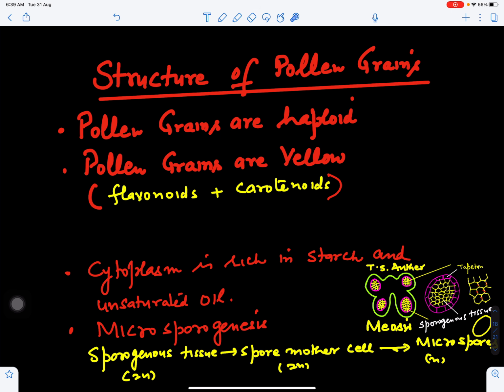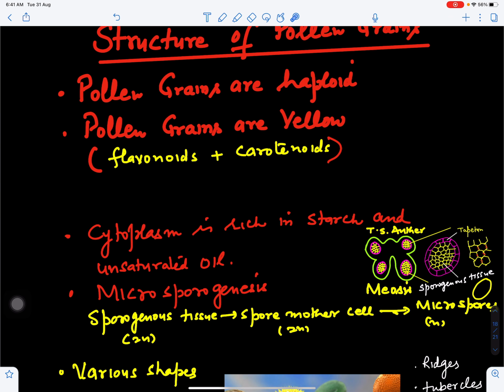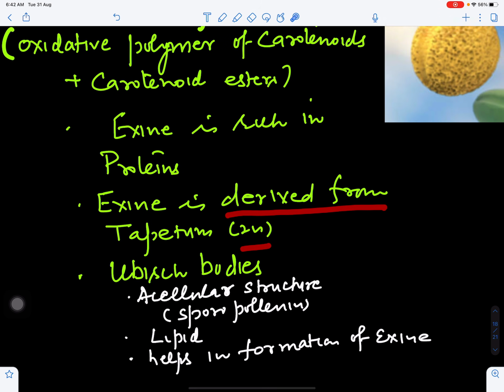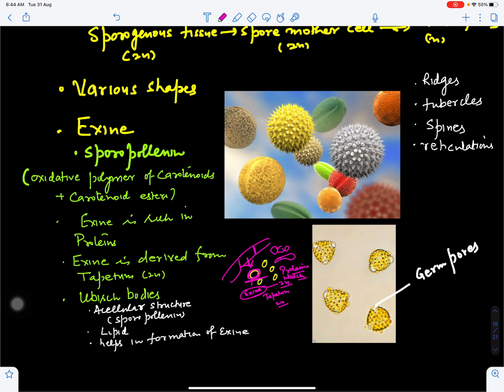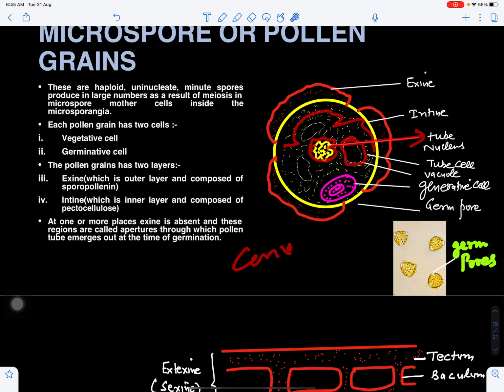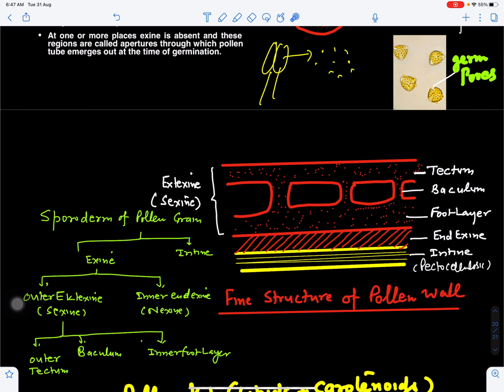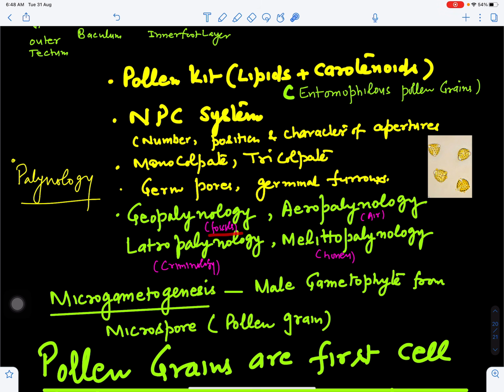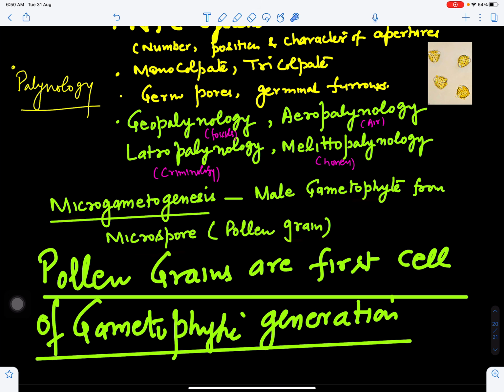Sexual Reproduction in Flowering plants-5(Structure of Pollen Grains)